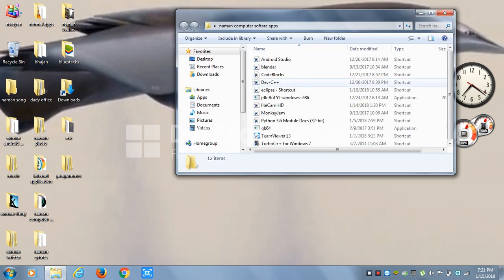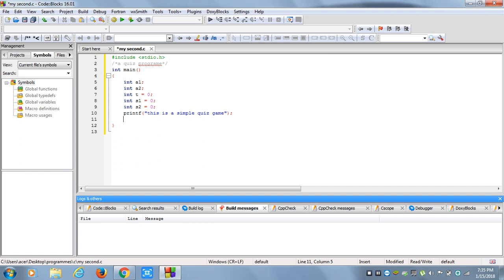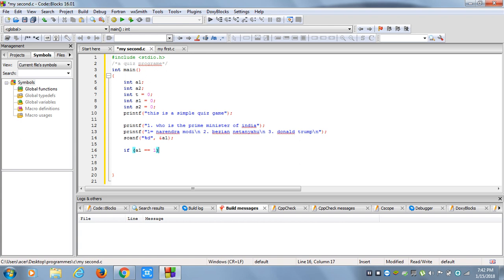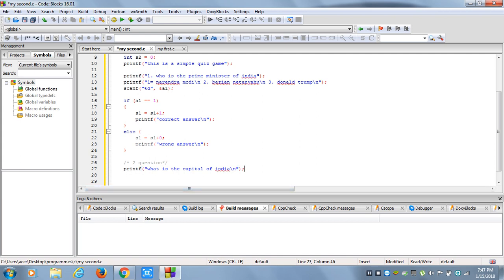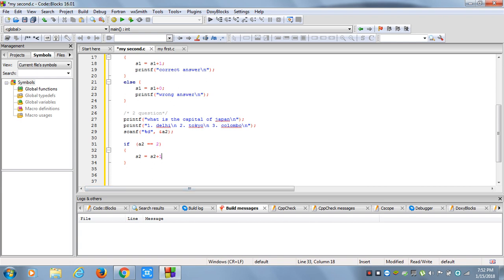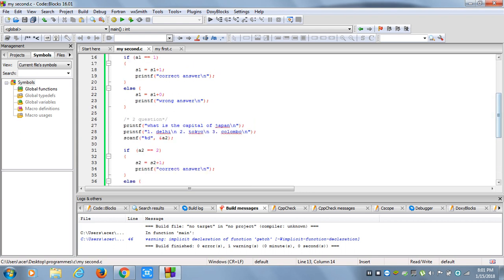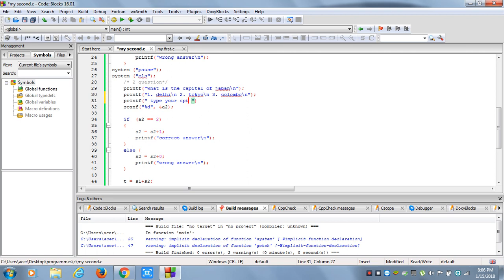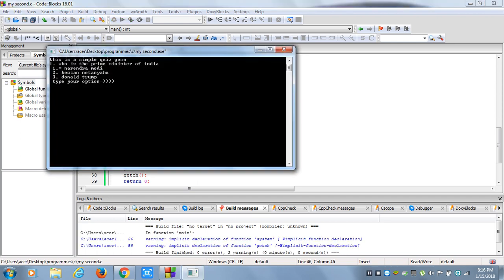a simple quiz in c- by pranay joshi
hello! i am pranay joshi . i study in st. theresa sr. sec school. kathgodam . i am in standard 7 and section- c.

from this website you can get highly compressed